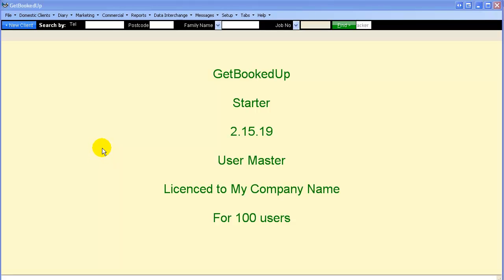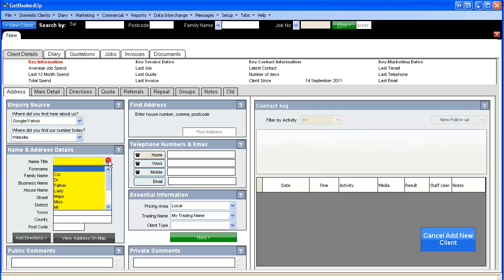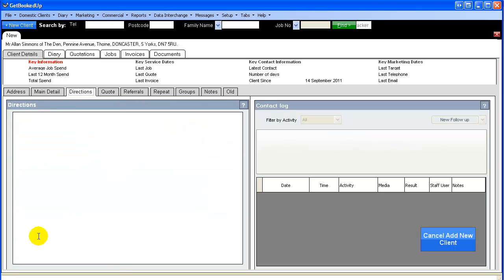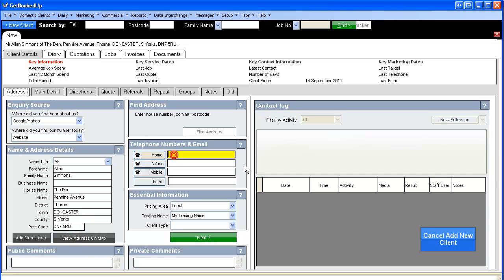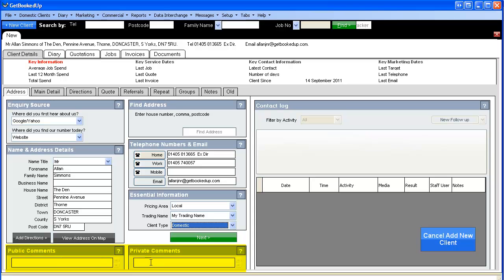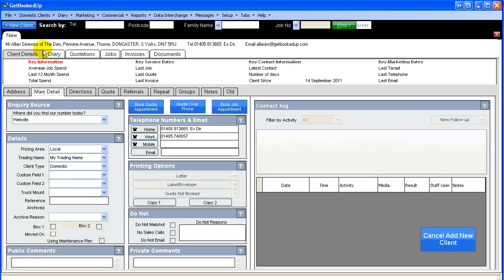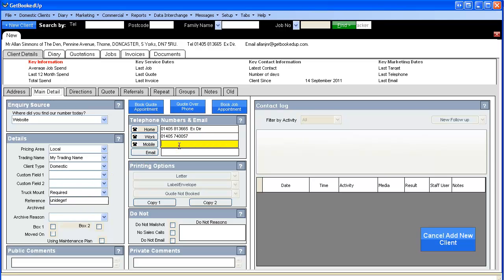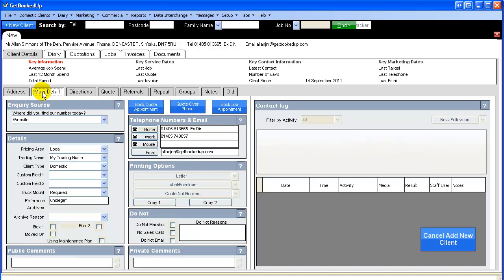Add a New Client.mp4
how to add a new client in the GetBookedUp Forever Free edition of software used by Carpet cleaners to market more effectively tio their database.